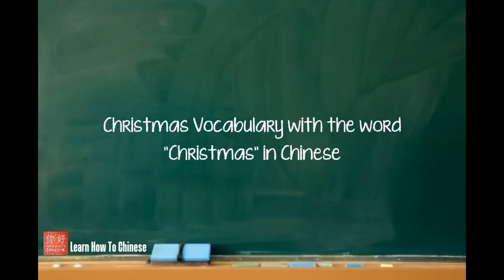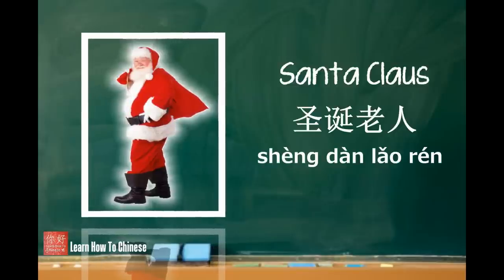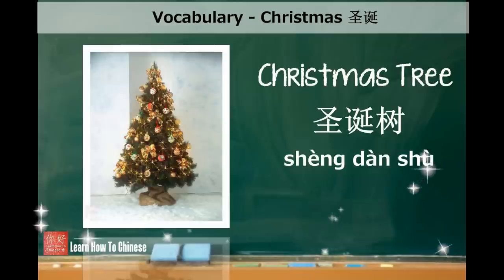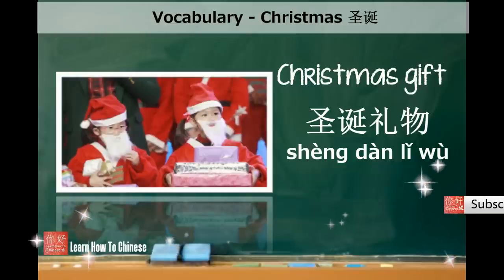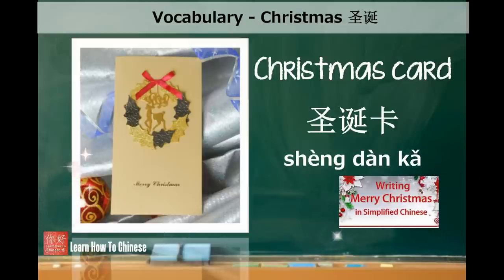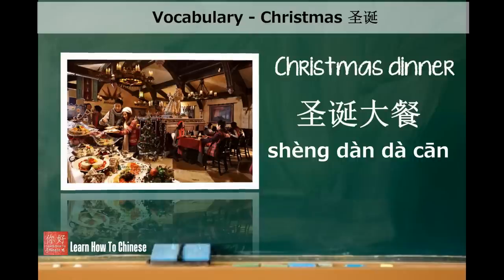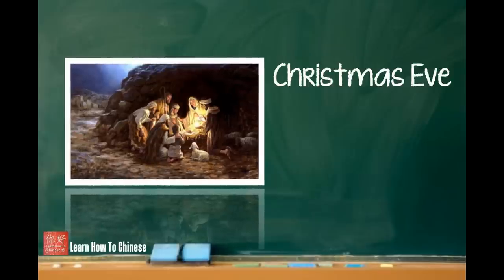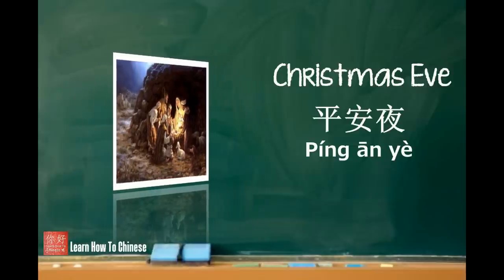Learn How To Expand Vocabulary with the Word "Christmas" in Chinese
Hi everyone, you are watching "how to expand your Chinese vocabulary with one word". In this lesson, you will expand your vocabulary with the word "Christmas". The word "Christmas" has two characters and is translated to  圣誕 [shèng dàn], which mean "Christmas"...